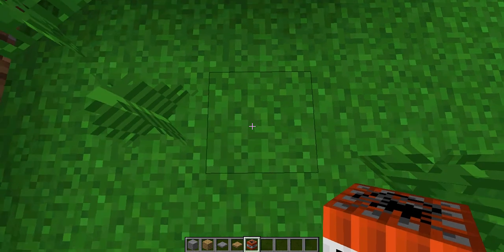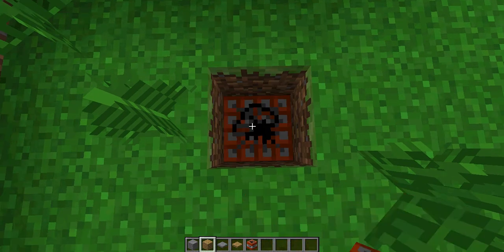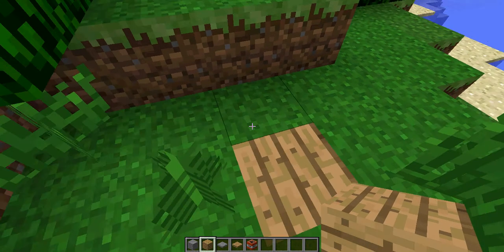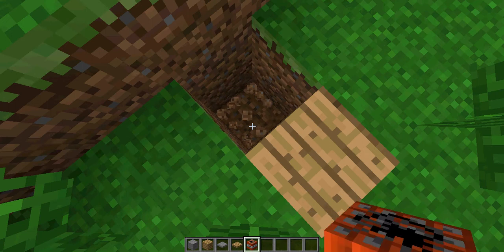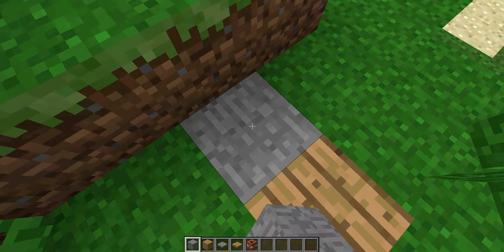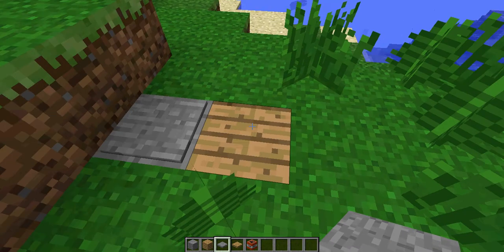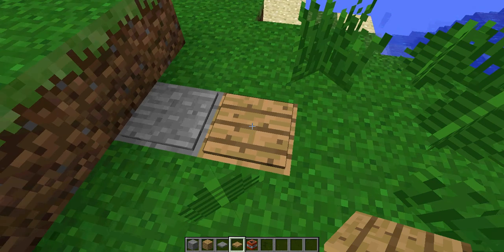a Quick video on how to make a mine in minecraft